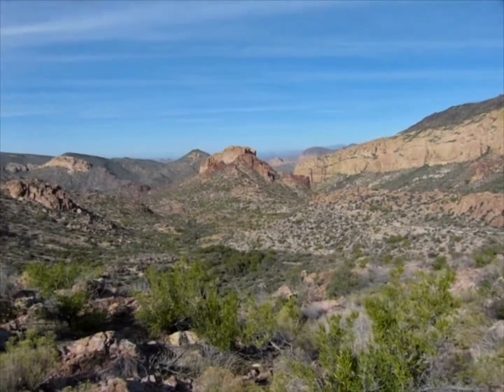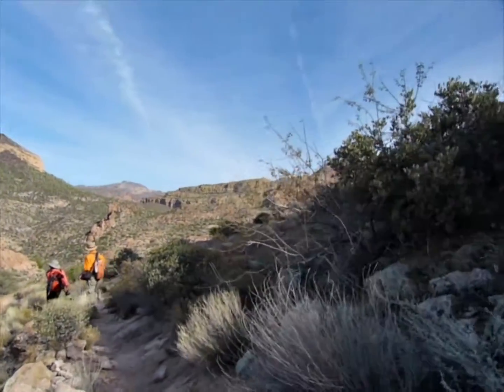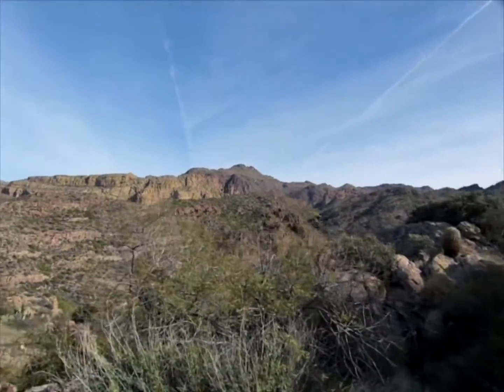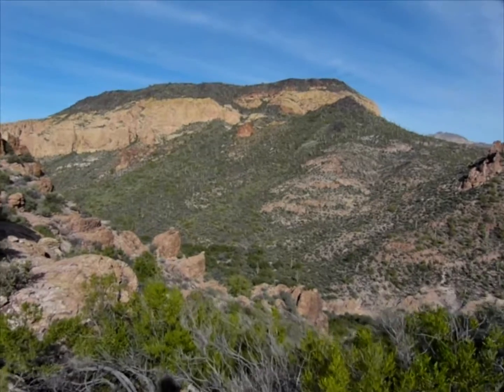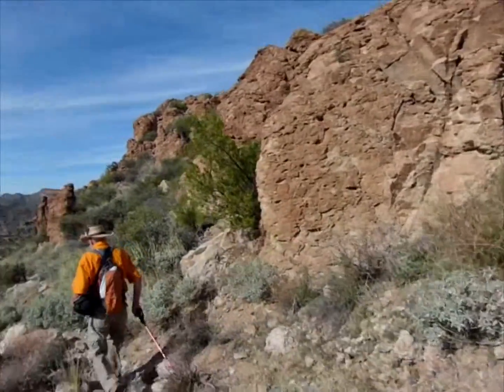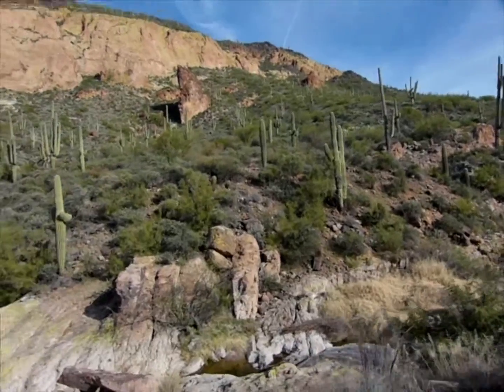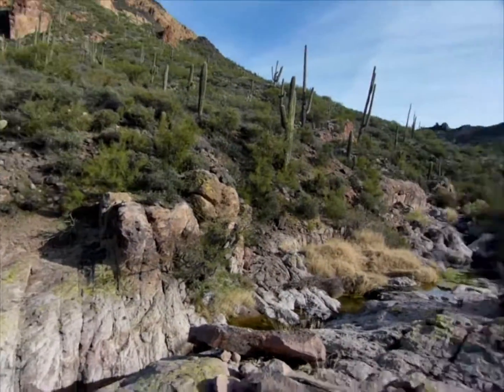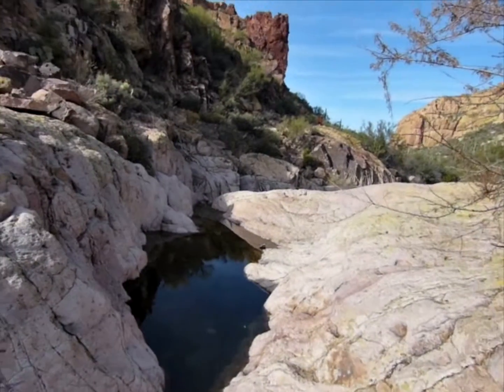Peralta Trail to First Water - heading east to Dutchman Junction, Superstitions Part 5 of 7